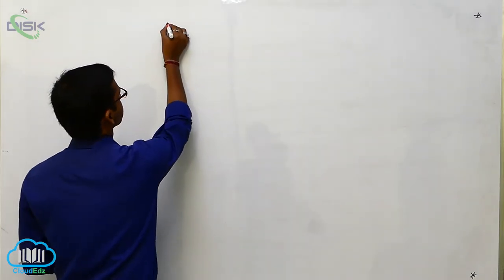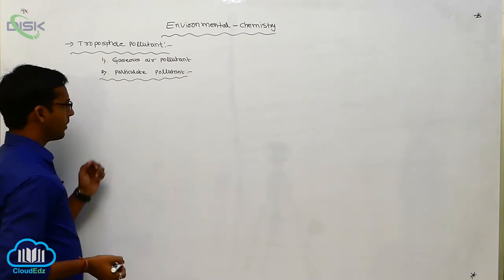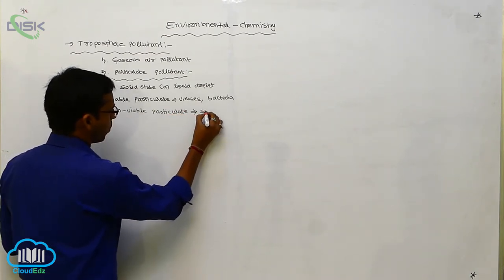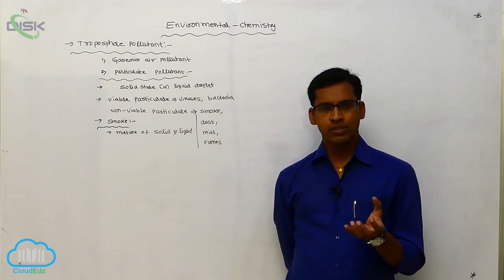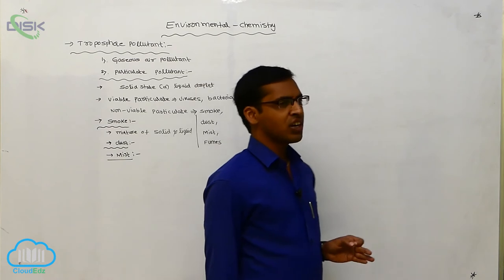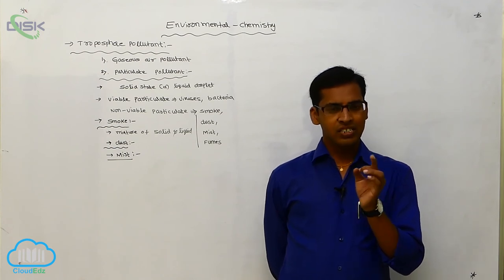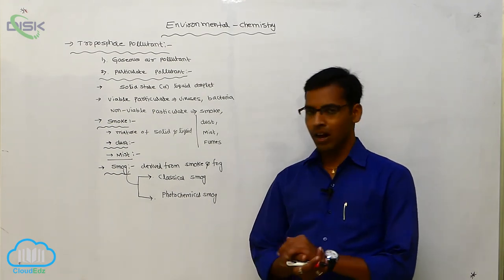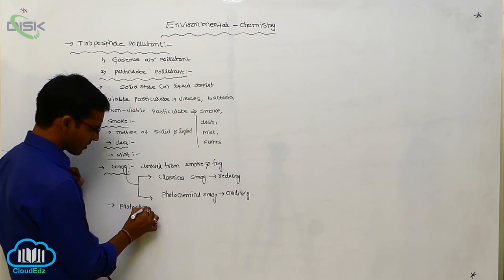Acid Rain || Tropospheric Pollution 1 || Disk Telangana